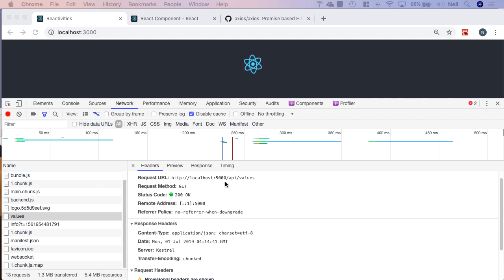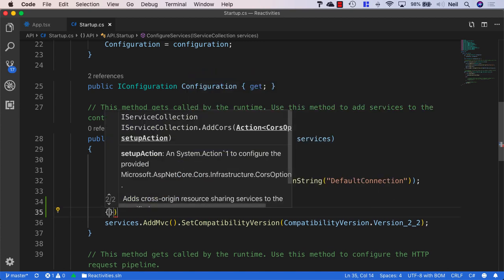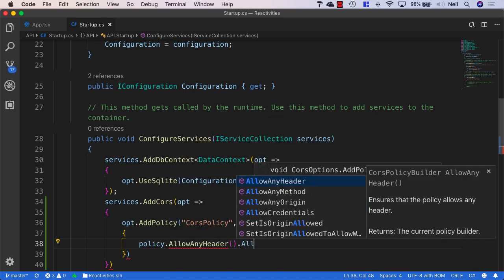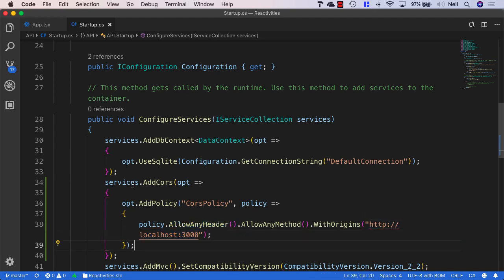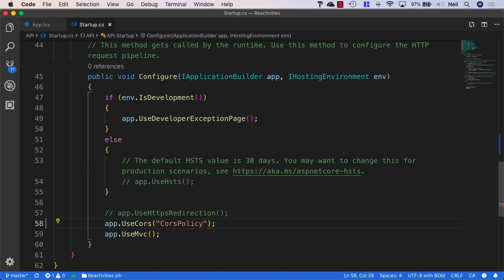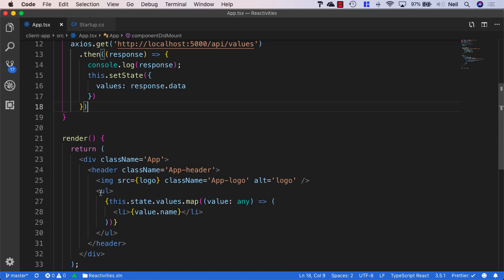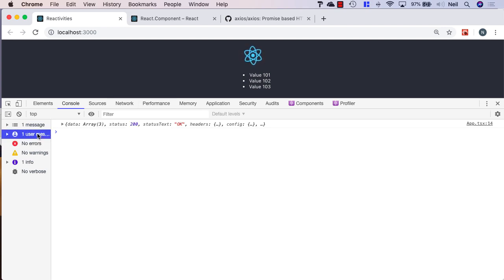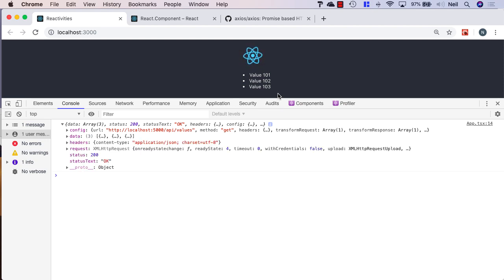13 Adding CORS support to the API